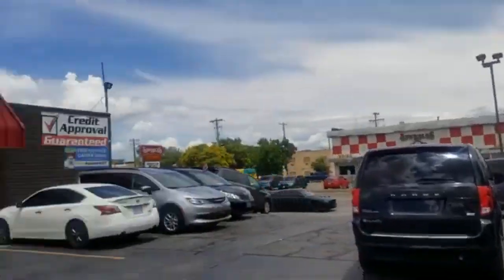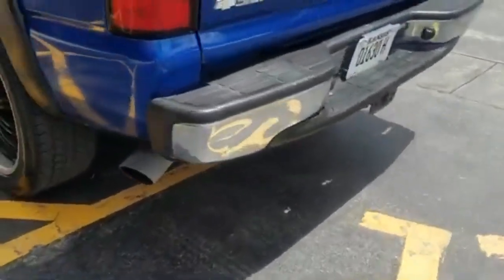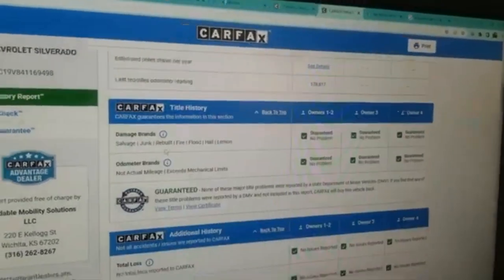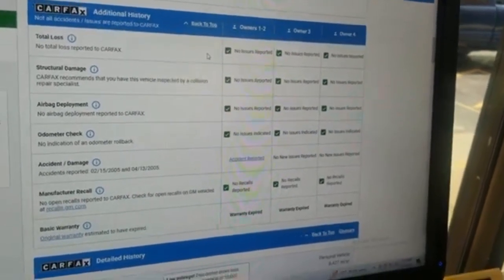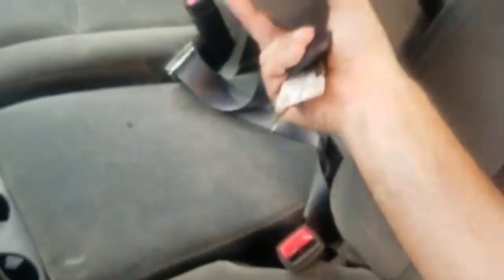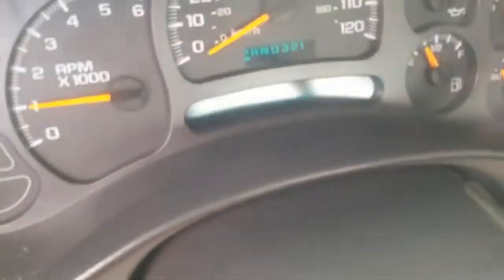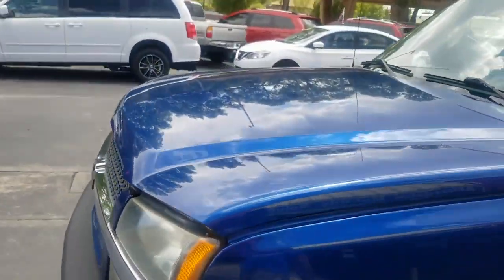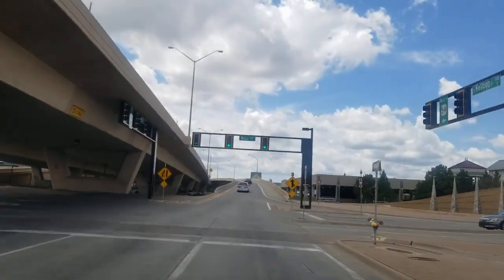2004 Chevrolet Silverado 1500 (9498), 190k Miles. See our website for more details.